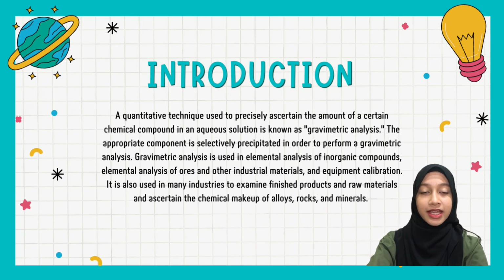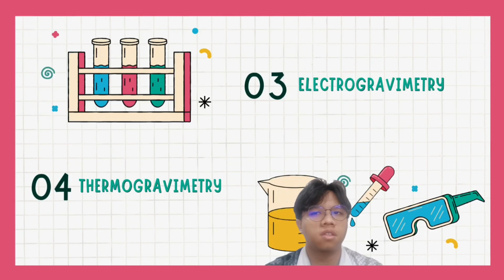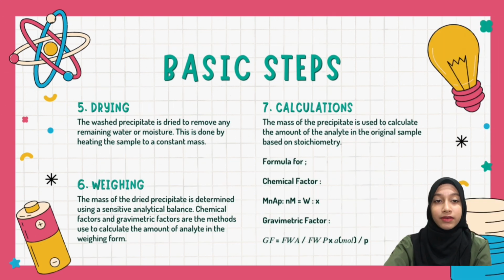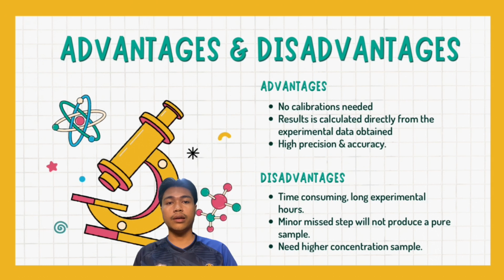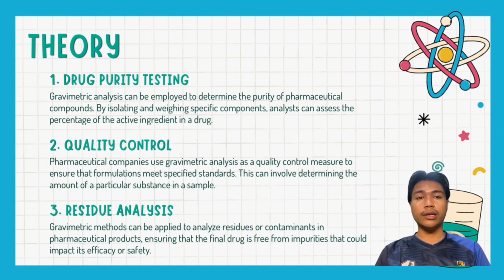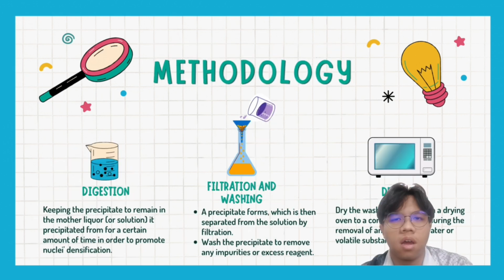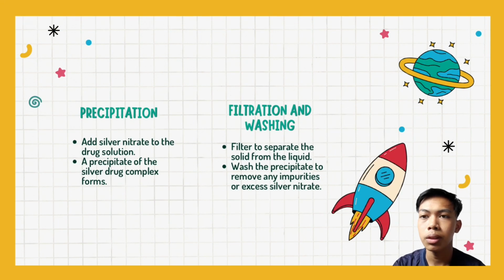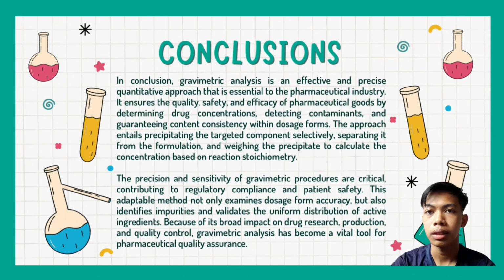AS124 | CHM256 : APPLICATION OF GRAVIMETRIC ANALYSIS IN PHARMACEUTICALS INDUSTRY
Presented by :

1. MUHAMMAD AKALIL AIMAN BIN KEMRI (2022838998)

2. MAIZATUL AKMAL BINTI ZAINUDDIN (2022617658)

3. DHIYAUDDIN BIN BADRUL HISHAM (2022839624)

4. MUHAMMAD FIRDAUS HAFIZZUDDIN BIN ZULKIFLI (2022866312)